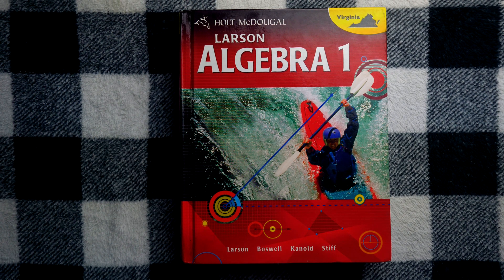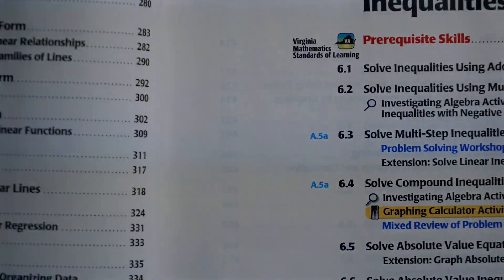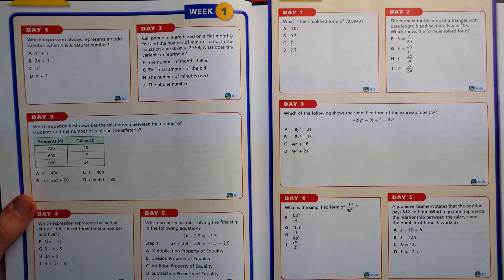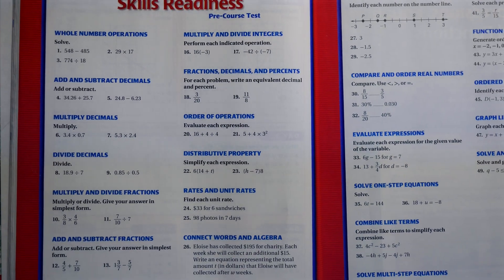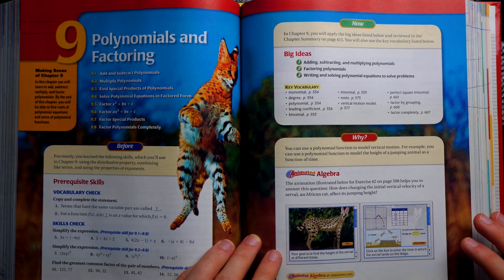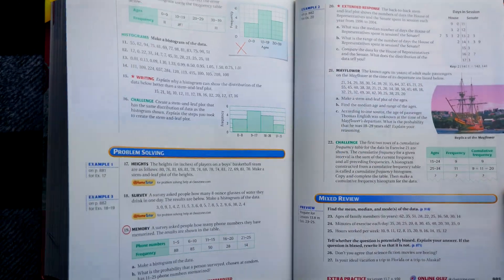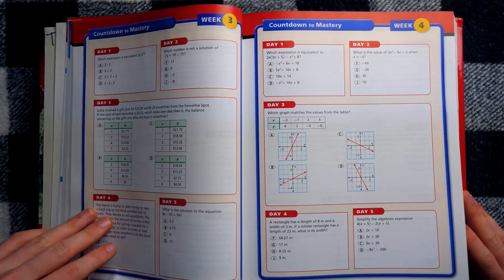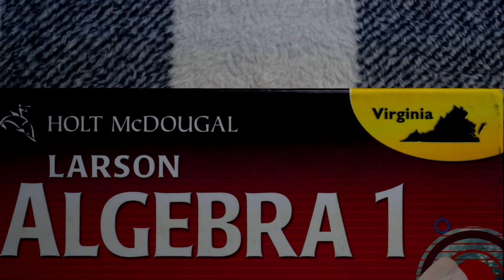but what is math like in Virginia?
We look at the special Virginia edition of the Larson Algebra 1 textbook.